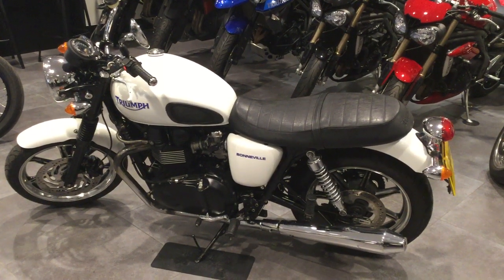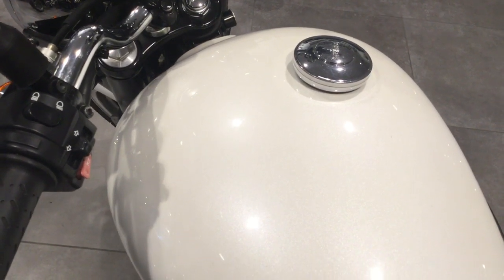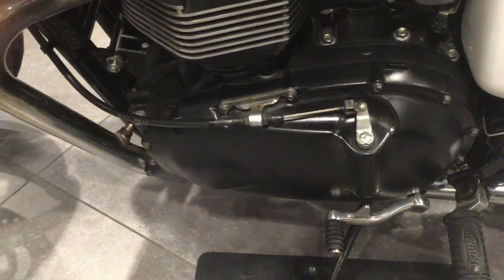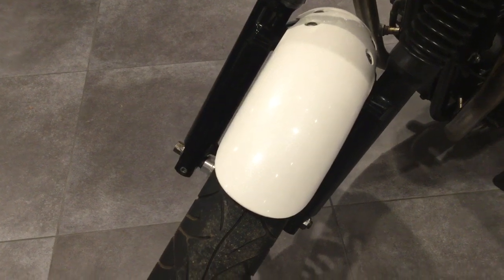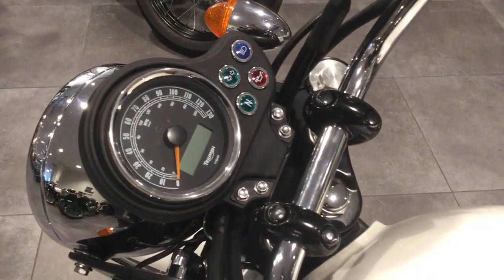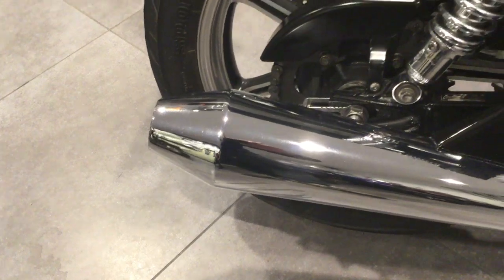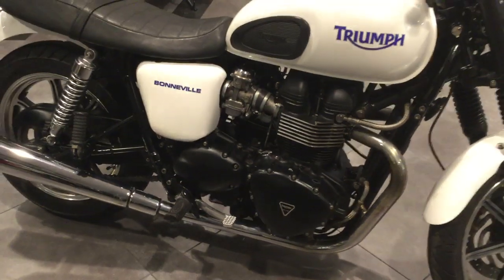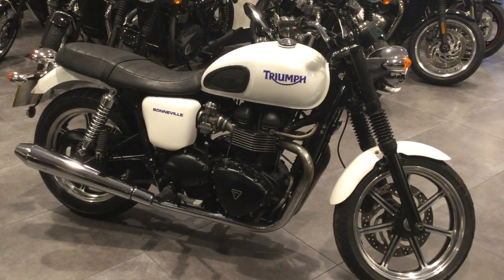Bonneville White Swindon